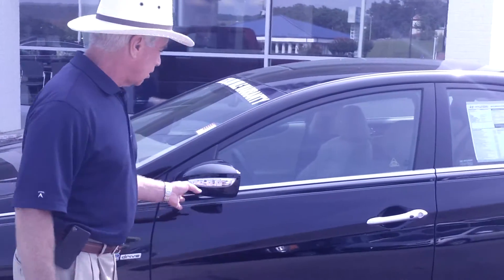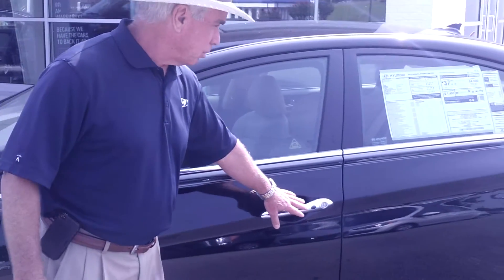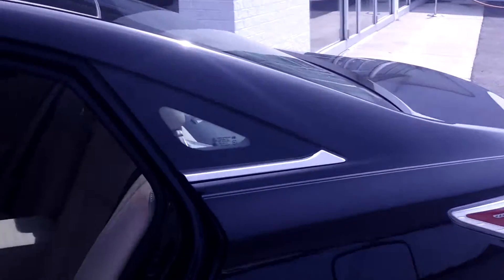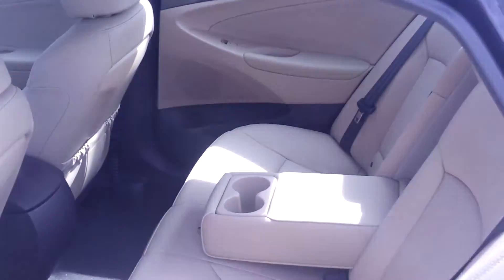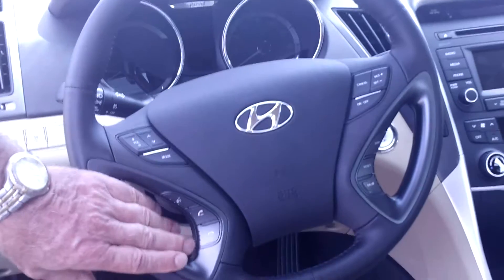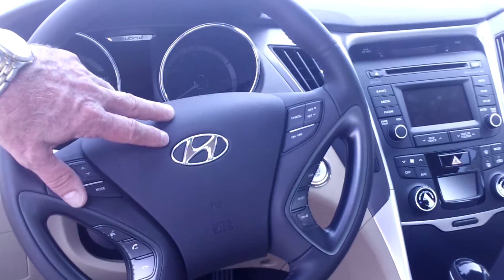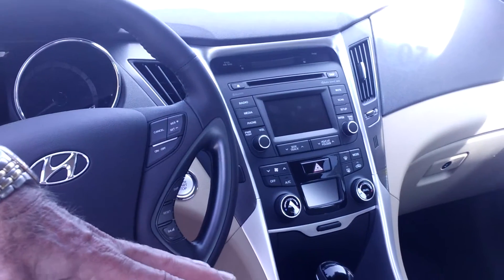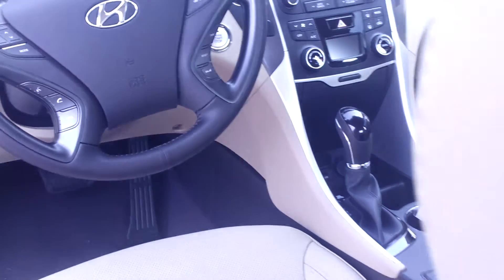Hello Randy, Check out this video on the 2015 Hyundai Sonata at Tameron Hyundai in Hoover, AL